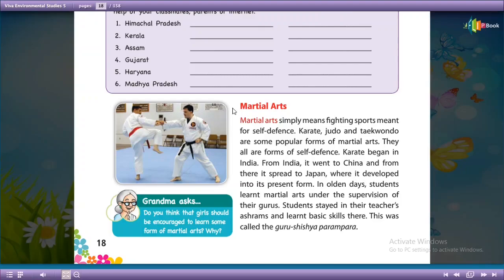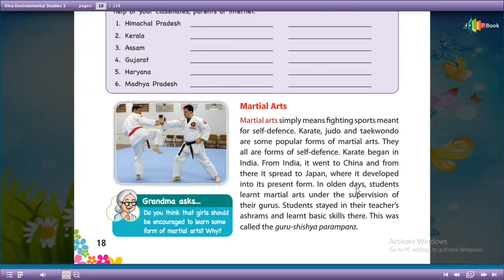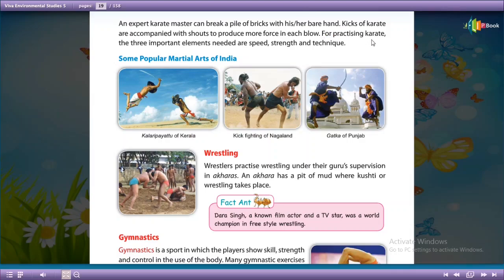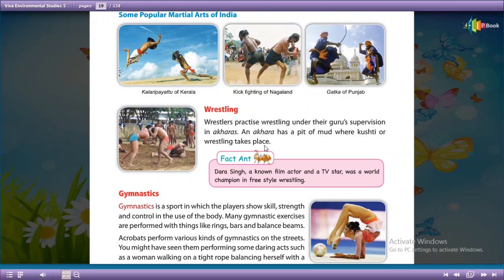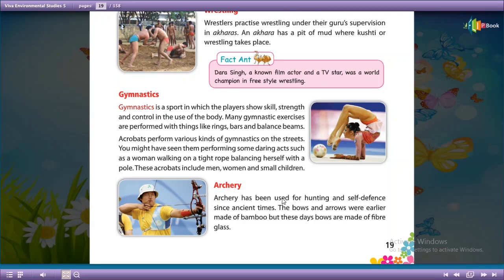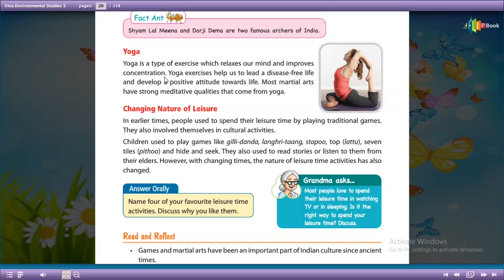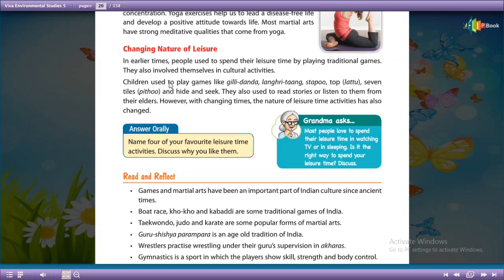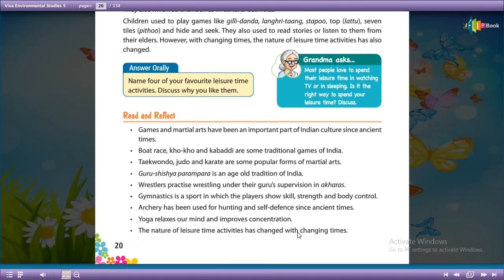Environmental Studies (Social Studies) Book - 5 ,Chapter - 4 "Traditional games of India" (PART-2)